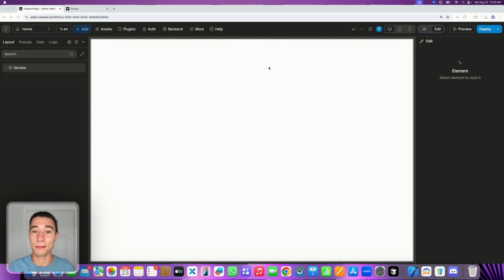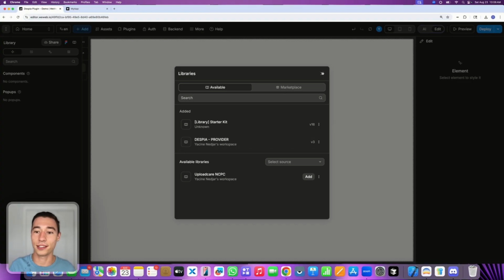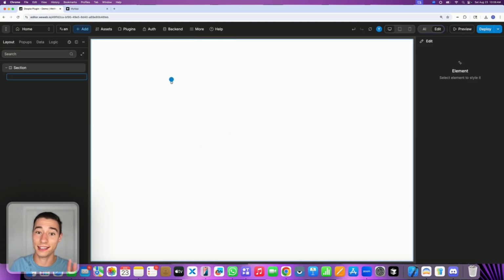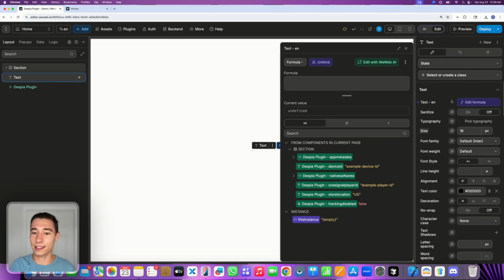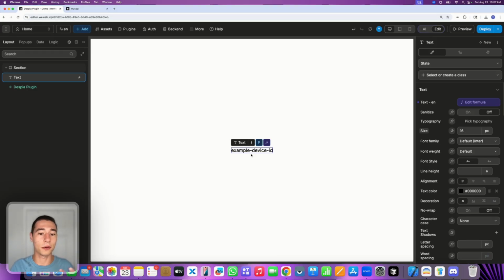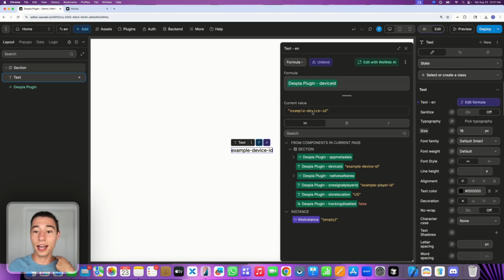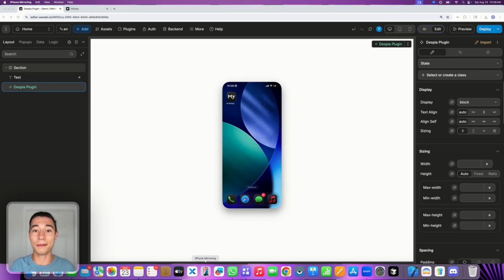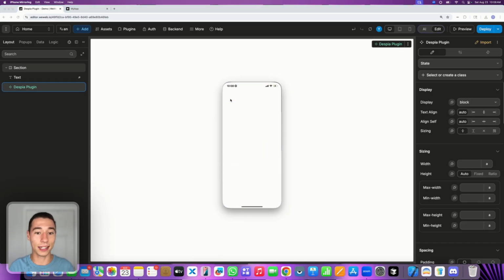Get Device ID in WeWeb Mobile Apps - Despia Plugin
- Chapters 📖
00:00 Introduction
00:12 Installing the Despia Plugin
00:37 Adding Despia Plugin to Page
01:11 Accessing Device ID Variable
01:40 Understanding Device ID in Browser vs Mobile
01:48 Backend Integration Use Cases
02:06 Publishing Changes
02:16 Over-the-Air Updates Explained
02:44 Testing on Mobile Device
02:55 Summary